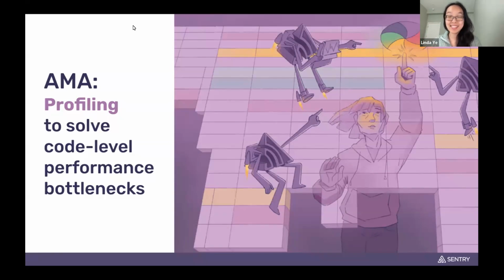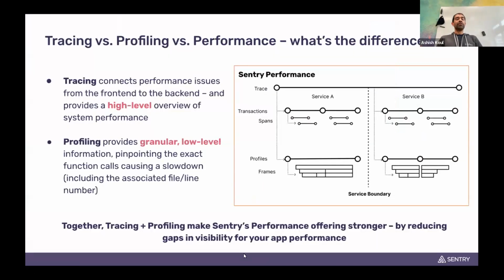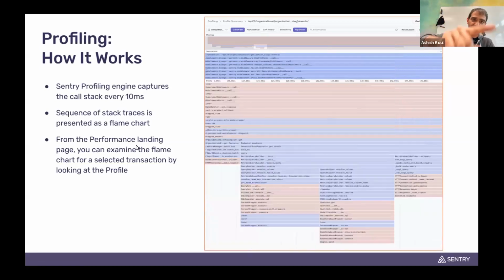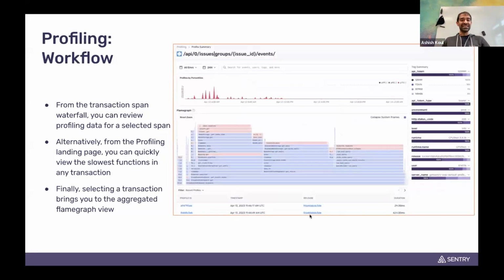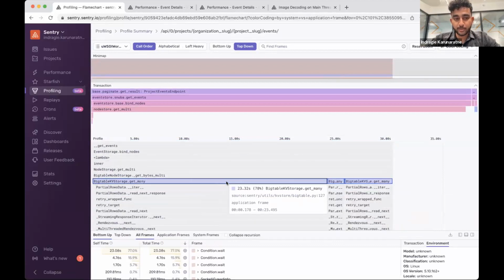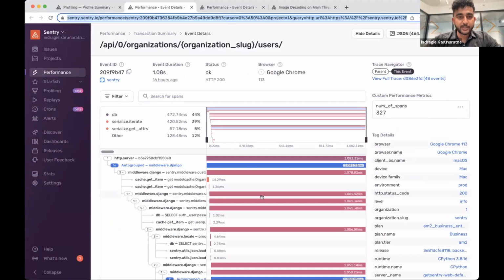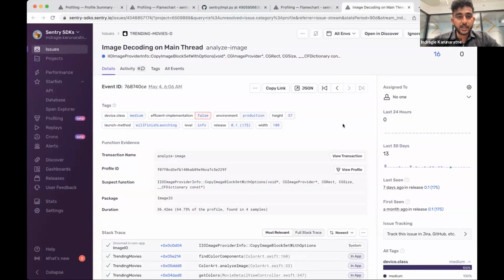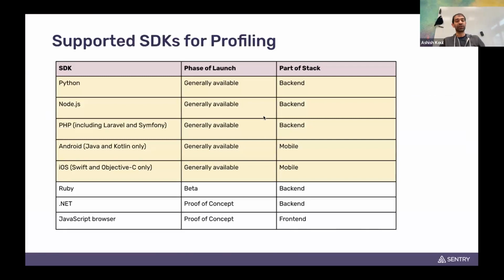Livestream AMA: Profiling to Solve Code-Level Performance Bottlenecks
Want to catch performance bottlenecks in production without writing manual performance tests and searching through spans? Join the Sentry engineers building Profiling as they share how to use this tool to see the exact lines of code or functions causing slowdowns in your application.

During this livestream, the team will dive into Profiling – which gives you code-level insight into your application performance. From flamecharts to functions and slow frames – you’ll get the whole scoop on how to optimize your resource consumption to prevent slow load times and UI jank.

In this session, you’ll get:
- A live demo of Profiling
- Examples of how to troubleshoot performance issues faster with Profiling
- All of your product questions answered live.